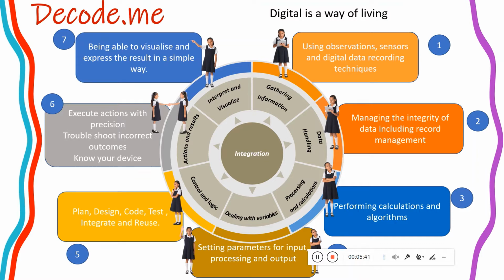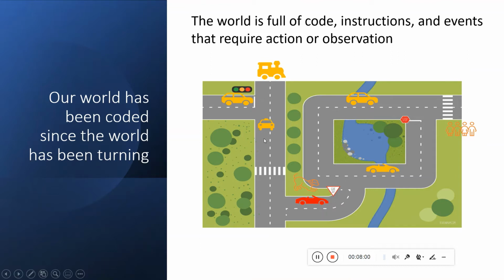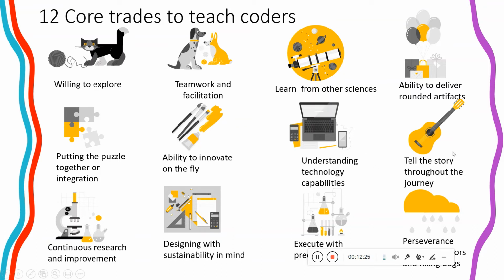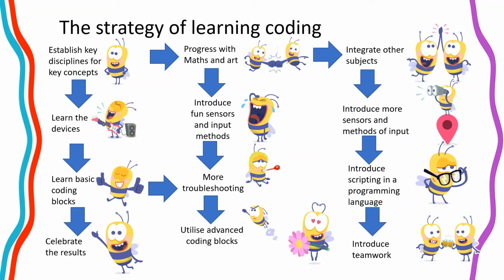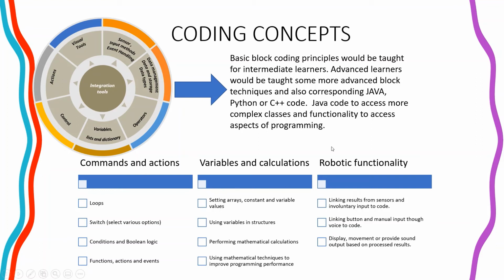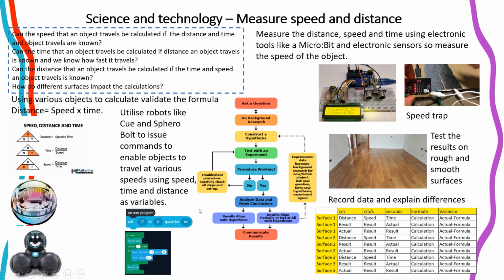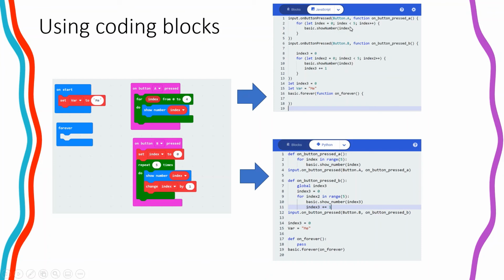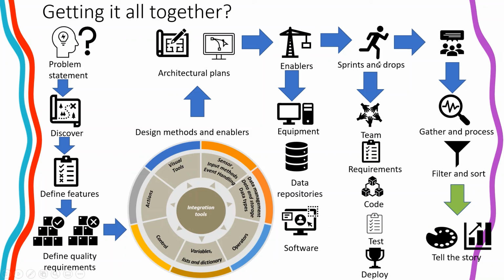Summary on coding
Discussion on how to teach coding